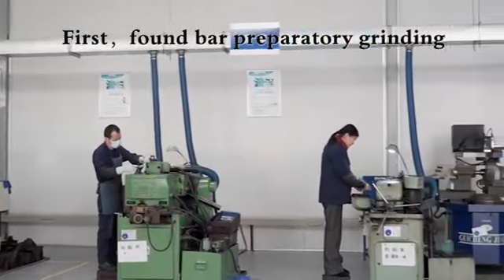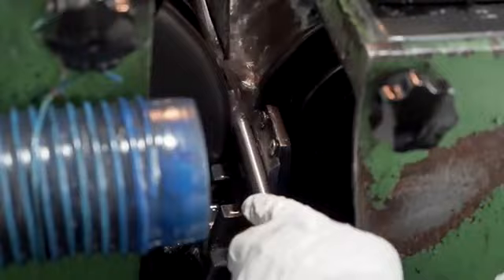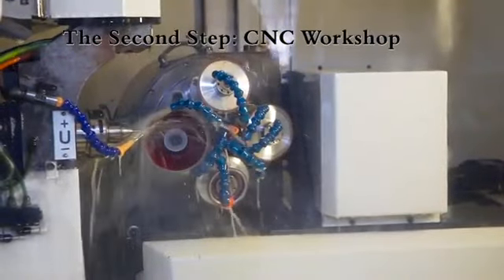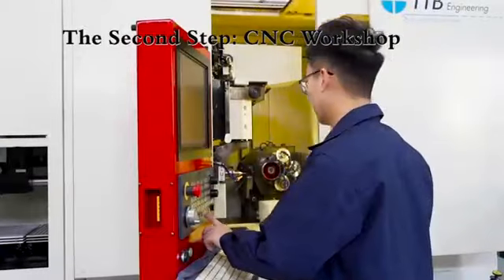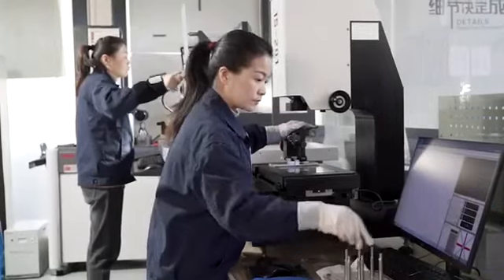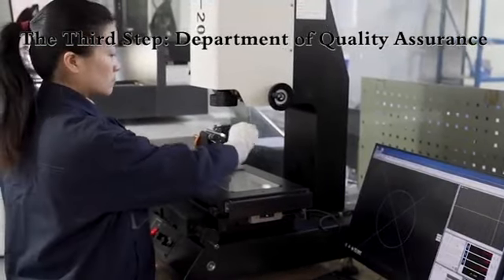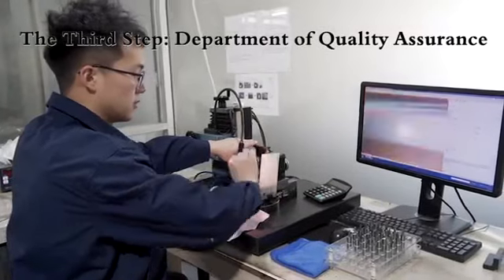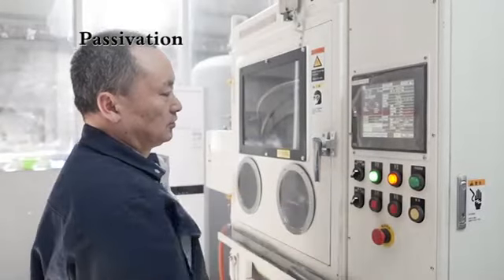CHANGZHOU North factory's product line